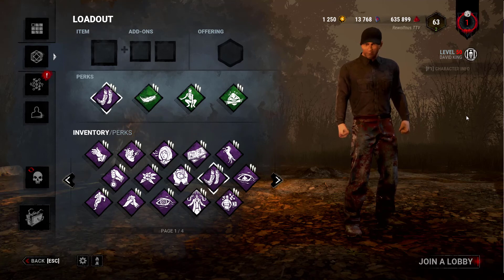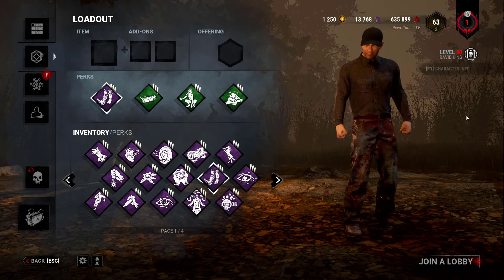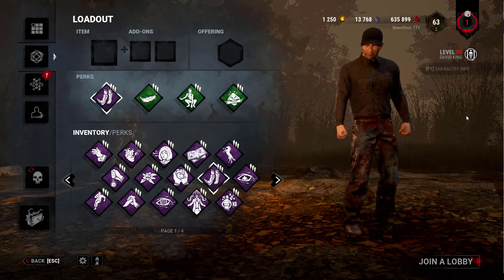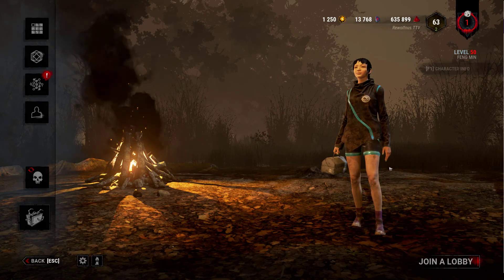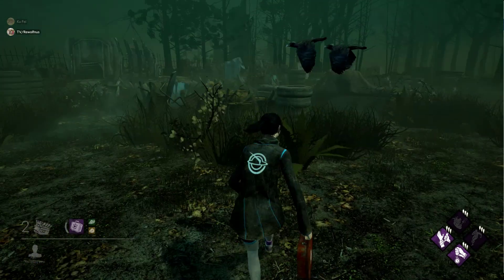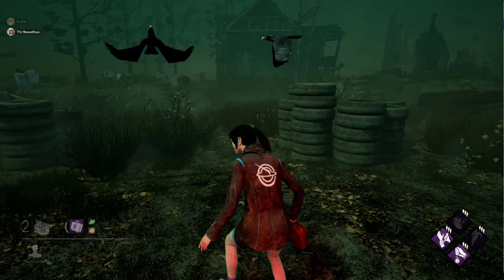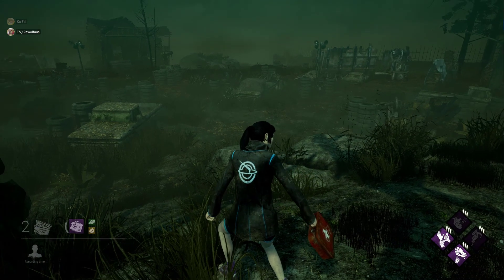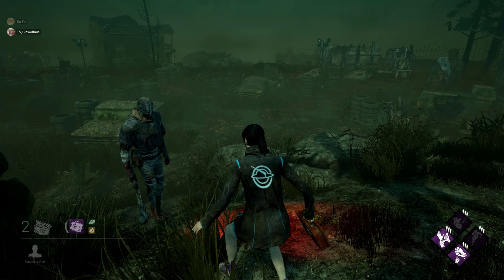How to get Rank 1 as Survivor in Dead by daylight Part 2 "Doing the right Generators!"